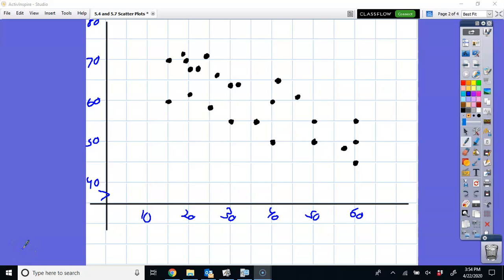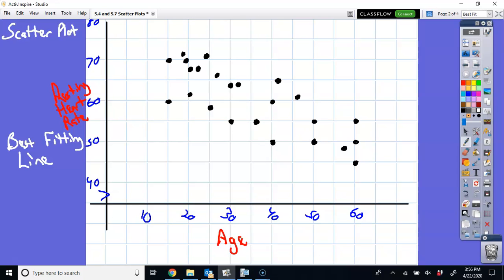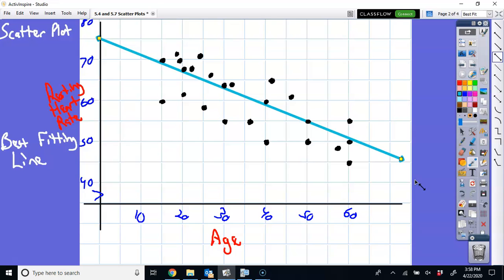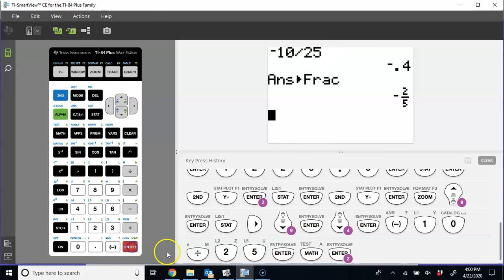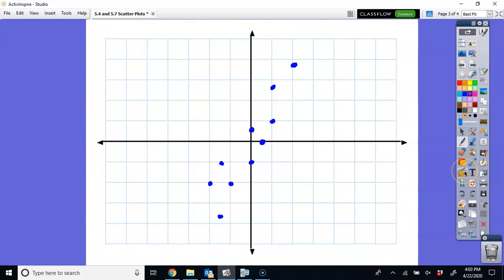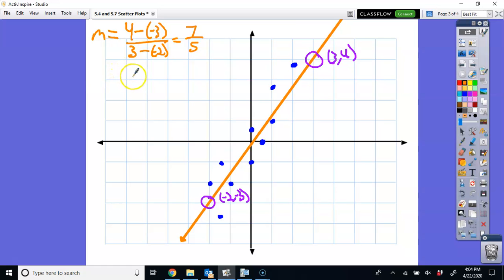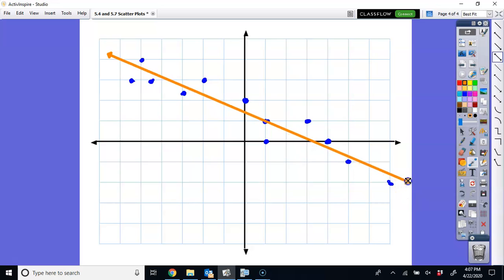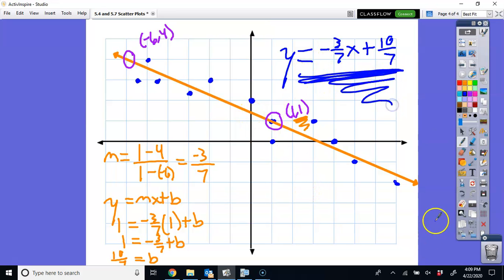Writing Equations of Best Fitting Lines Lesson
This video is a short mini-lesson on writing the equation for a best-fitting line.